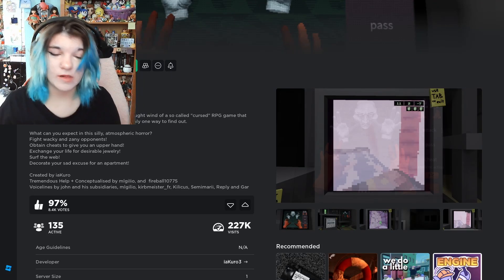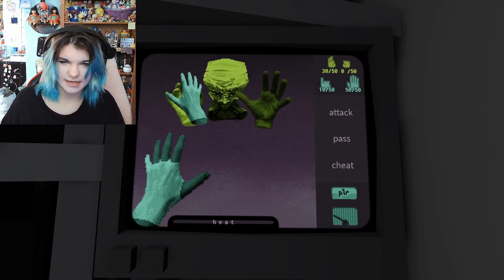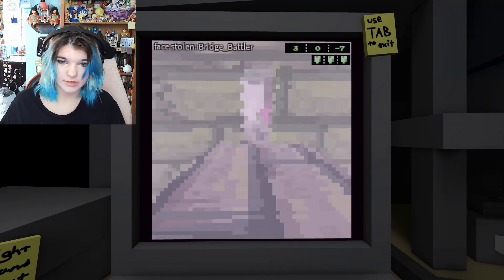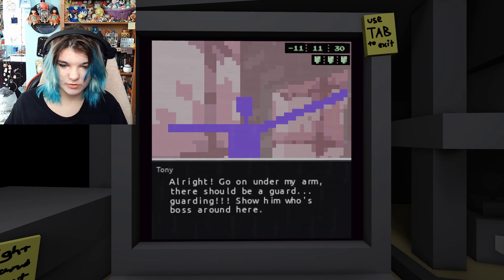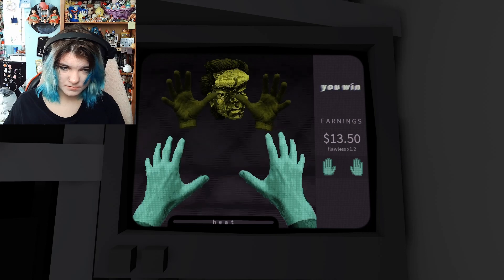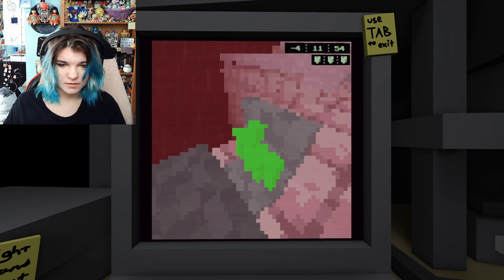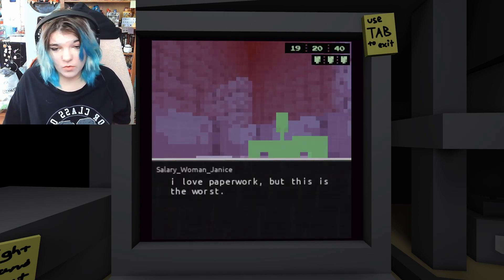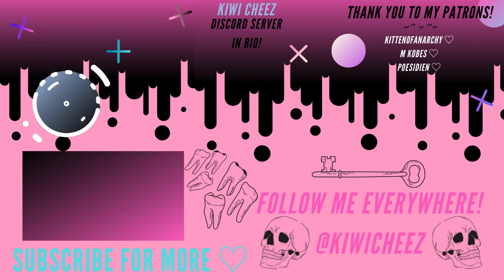THIS IS SO COOL | xolo [Roblox]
This is so cool for a Roblox game lol

Outros Made W/ Canva
Happy Outro Song: Life- Tobu
Horror Outro Songs:
Switched on Carcassi - Brian Bolger